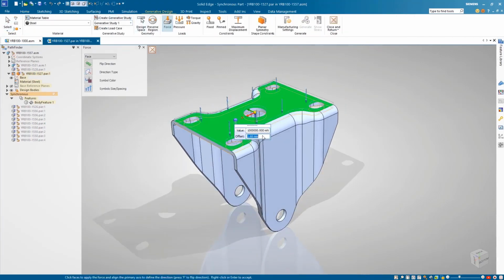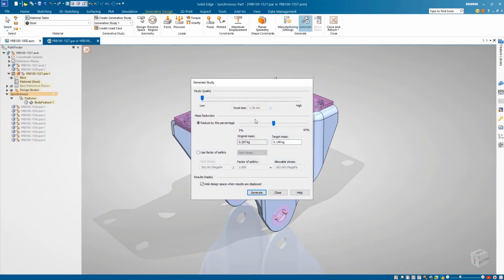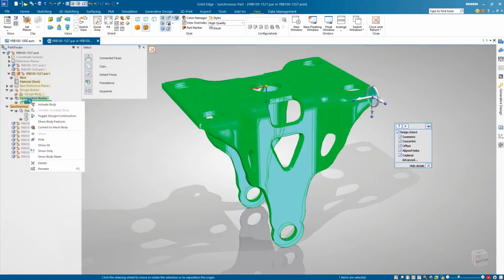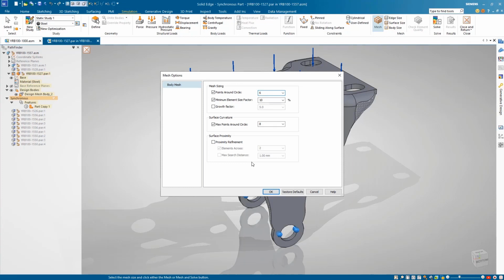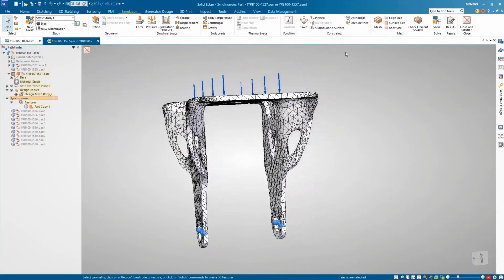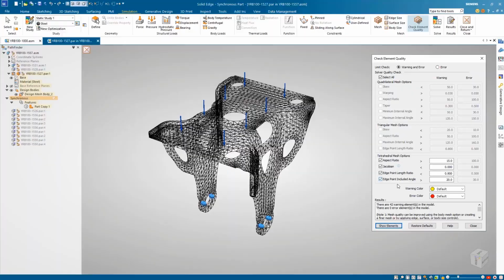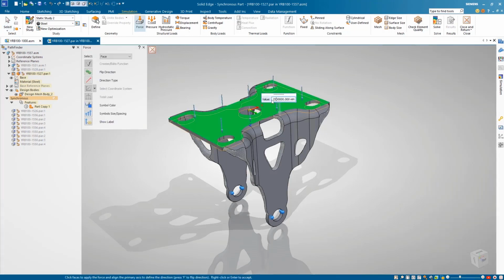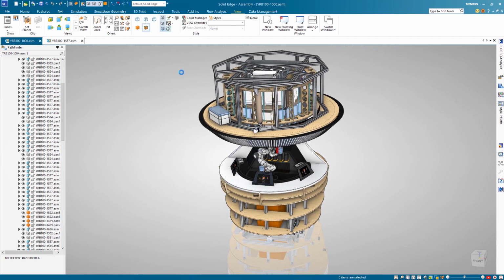Simulation Solid Edge 2023 Yenilikler Simulasyon Yenilikleri -NEW in Solid Edge 2023 Simulation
Solid Edge 2023, simülasyon sürecini önden yükleyerek tasarımları dijital olarak doğrulamaya ve daha kısa sürede daha iyi ürünler oluşturmaya yardımcı olacak güçlü araçlar sağlayarak, tasarım sürecini hızlandırmaya devam ediyor. Solid Edge Simulation ile, gövde ağının montaj ve sac simülasyona genişletilmesi ve ayrıca b-rep'e dönüştürmeye gerek kalmadan yakınsak modellerde simülasyon dahil olmak üzere gelişmiş yeteneklerimizi kullanarak değerli tasarım zamanından tasarruf edin ve malzeme ve test maliyetlerini azaltın.